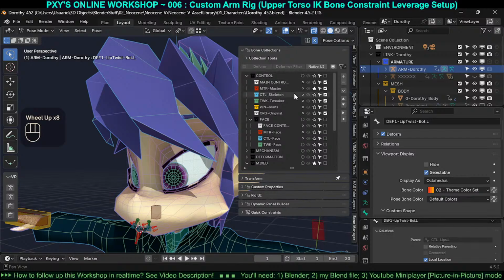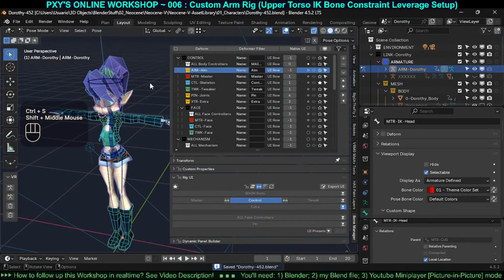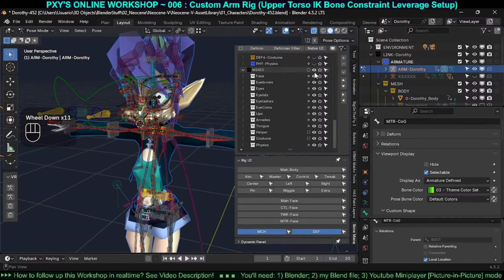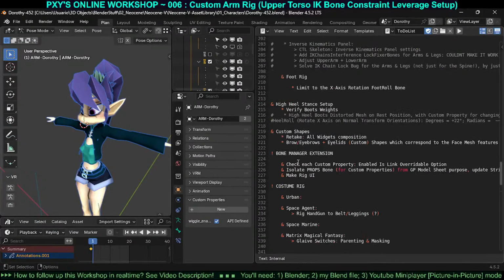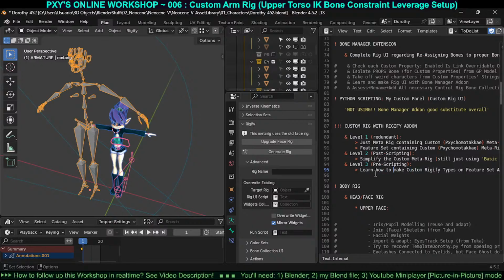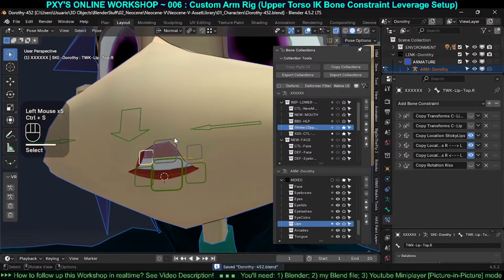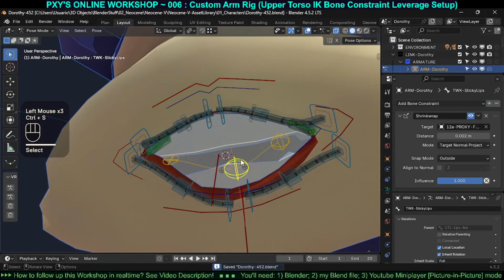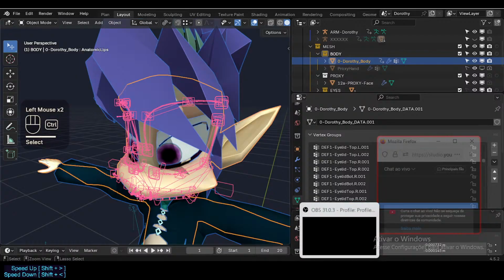🧩Dorothy Rigged Model Template ~🦴Bone Manager Extension/Addon Workflow, in Blender 4.5.2 LTS (8)